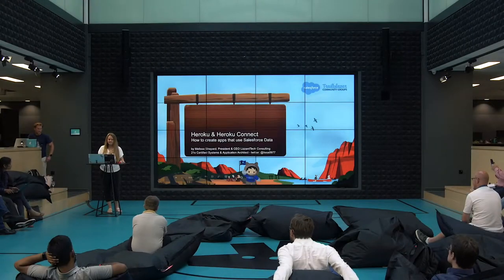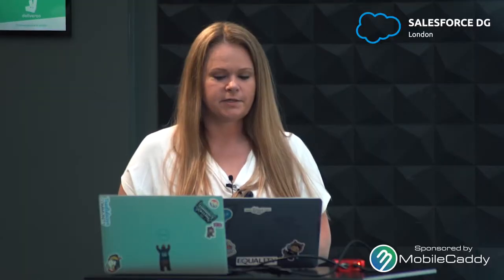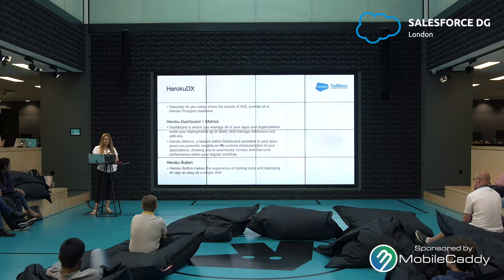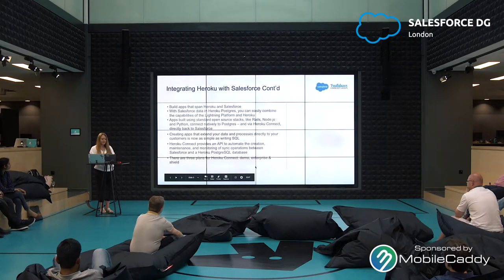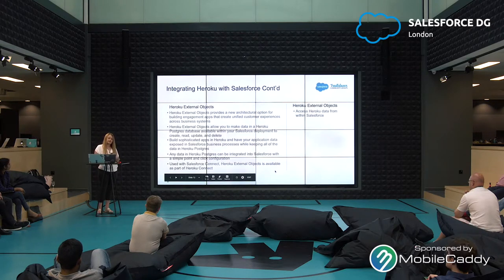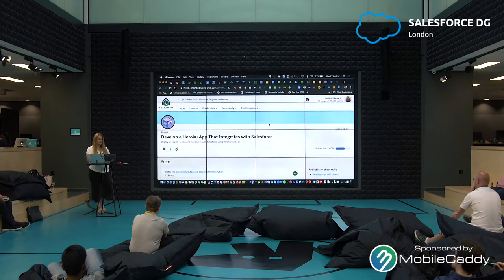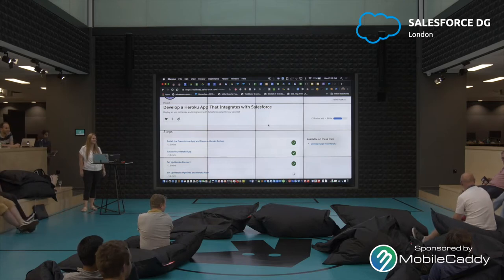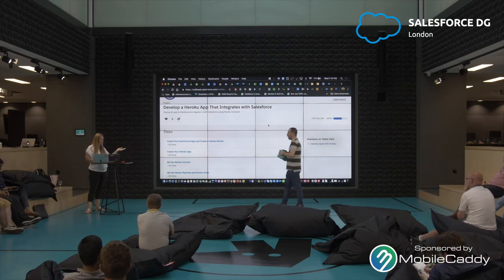Introduction to Heroku and Heroku Connect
Melissa Shepard gives us a dive into Heroku and accessing your data in Salesforce with Heroku Connect.

Filmed at the London Salesforce Trailblazer Community event, July 2019.